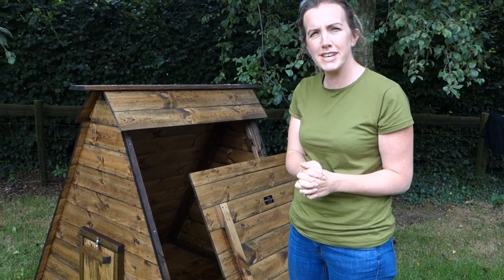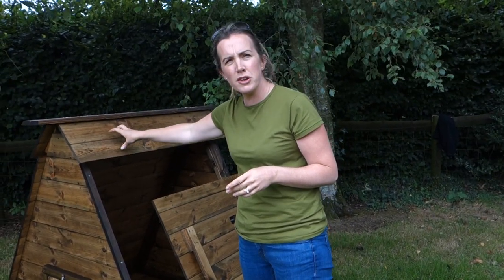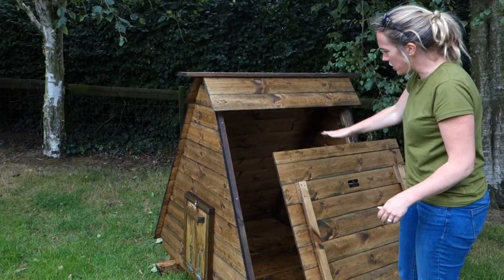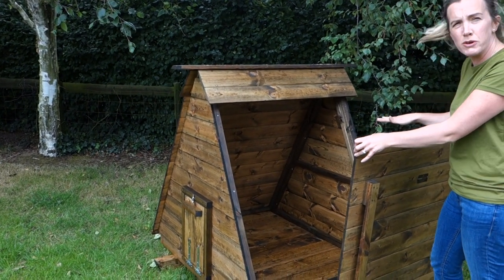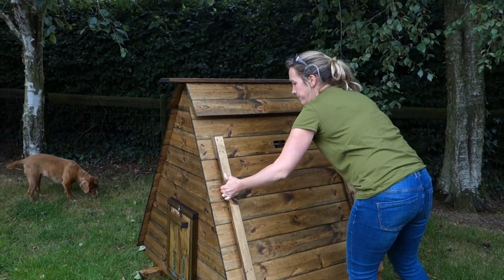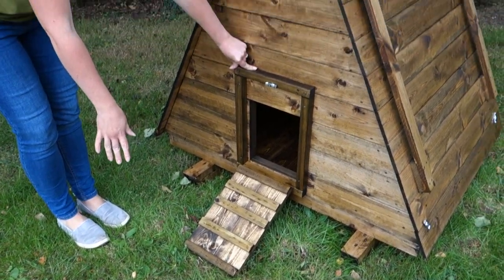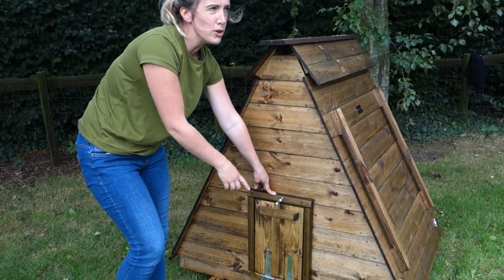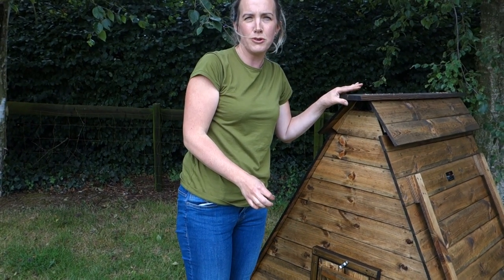Duck/Goose/Chicken Ark Size C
Our Ark size C for ducks, geese or chickens, on a fairly windy day with a baby in the background.